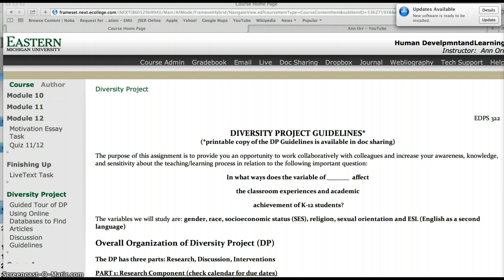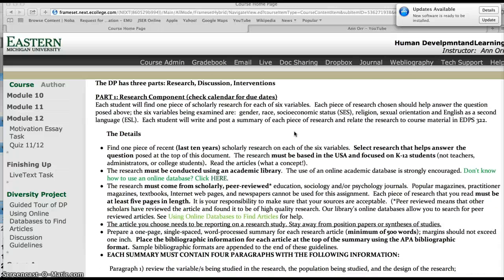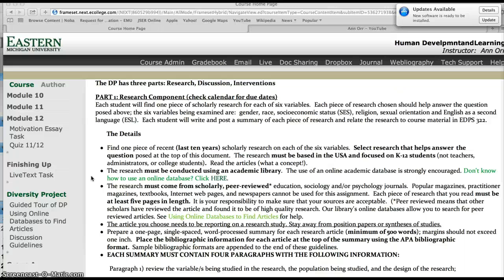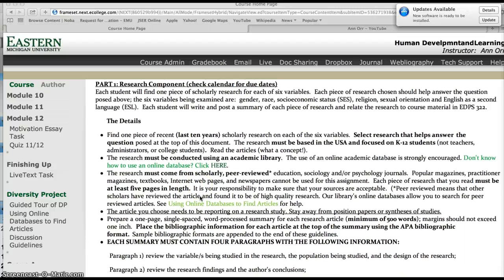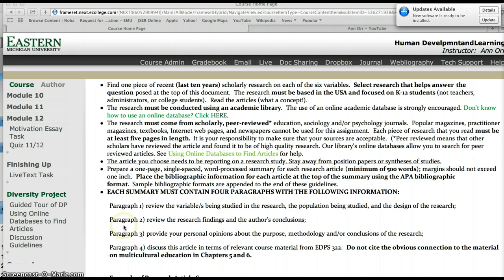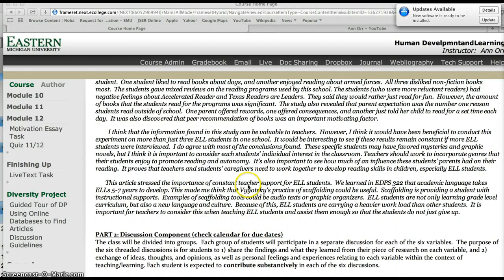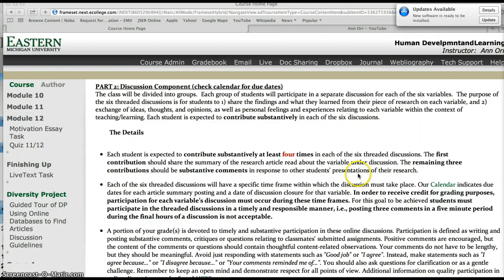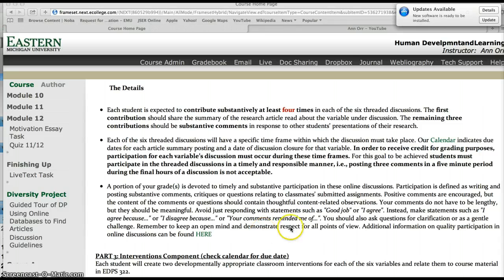DP Tour Part 1